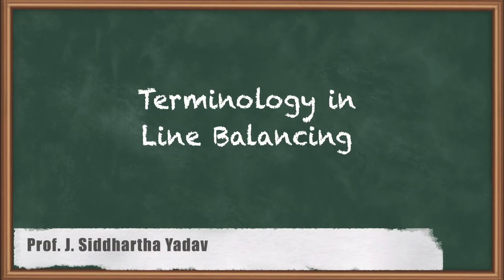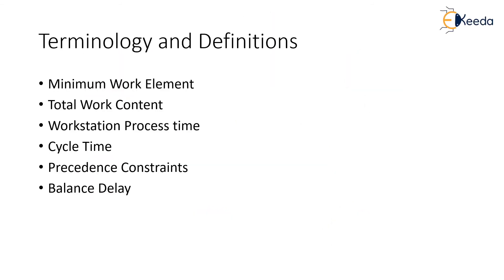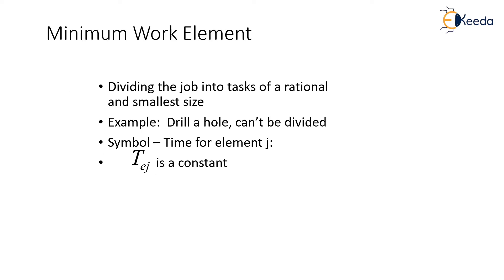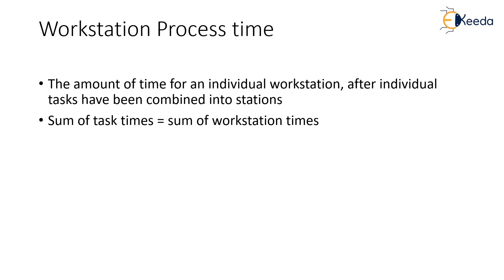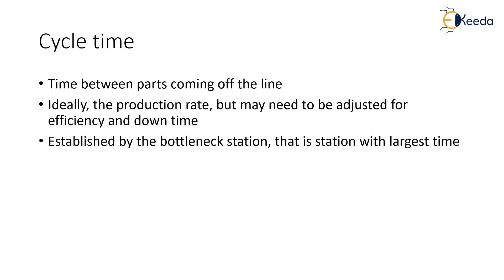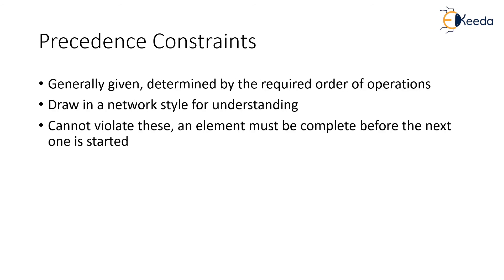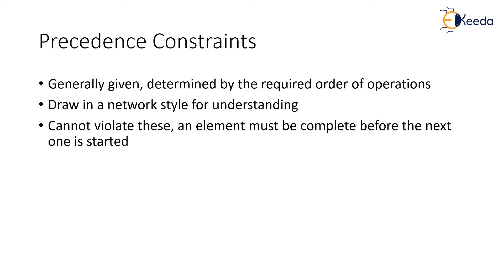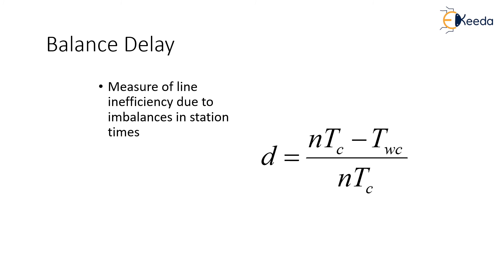Terminology in Line Balancing - Process Planning and Line Balancing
Video Name - Terminology in Line Balancing

Chapter - Process Planning and Line Balancing

Happy Learning!